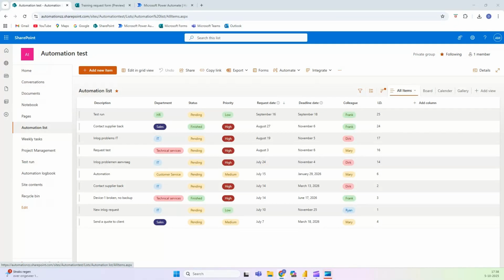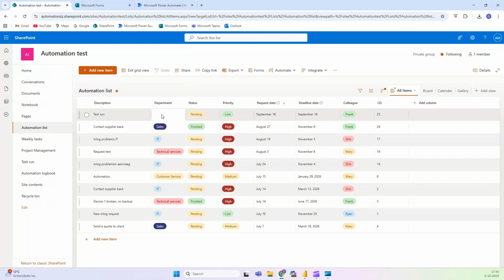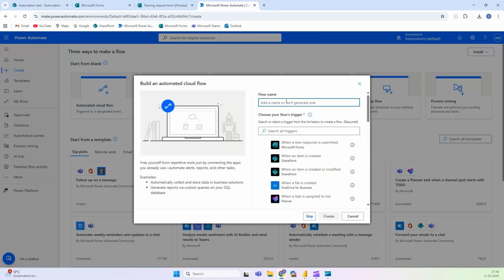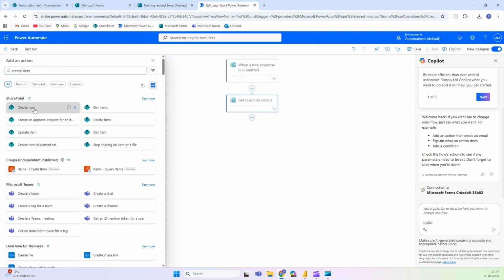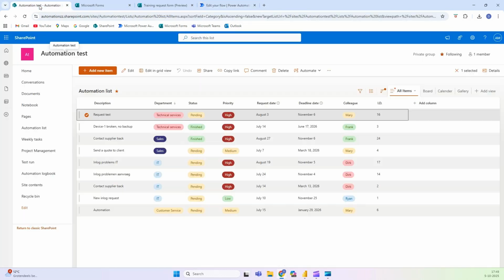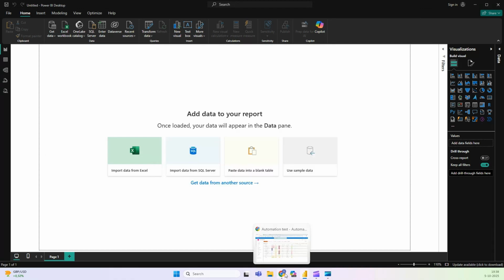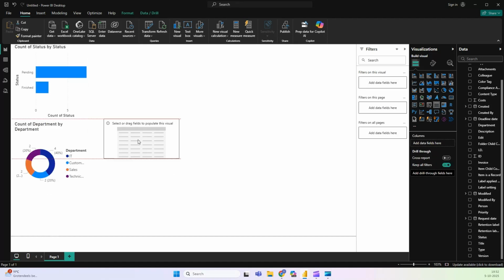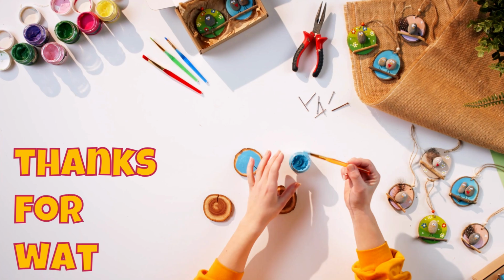Power Automate Forms to SharePoint and Power BI Dashboard | Step-by-Step Tutorial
In this video, I’ll show you how to connect Microsoft Forms, SharePoint, and Power BI using Power Automate — step by step.
Every time someone submits a form, their responses are automatically saved in your SharePoint list and visualized in Power BI.

No coding needed — just smart Microsoft 365 automation.
Perfect for tracking requests, tasks, or internal forms while keeping your dashboard always up to date.

You’ll learn how to:
- Capture form responses automatically in SharePoint
- Build a Power Automate flow step by step
- Connect your SharePoint list to Power BI
- Create live visuals and refresh them anytime

💡 Tip: You can publish your Power BI report online, or just open Power BI Desktop and refresh it whenever you need updated visuals.

In this example, we use Microsoft Forms as the trigger — because it logs every submission, avoids mistakes, and ensures no information is missed.

Chapters:
00:00 Intro
00:30 Build the Power Automate flow
01:01 Save and test the flow
01:12 Load SharePoint list into Power BI
01:25 Create Power BI visuals
01:39 Publish or refresh your dashboard
03:05 Wrap up